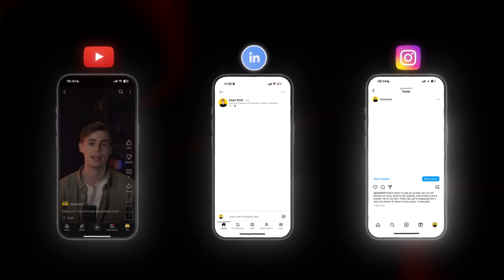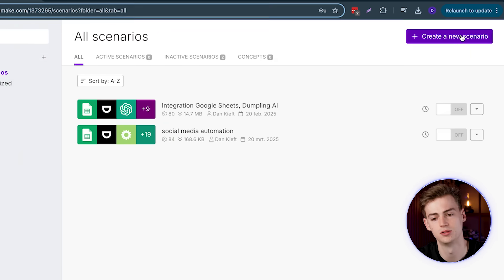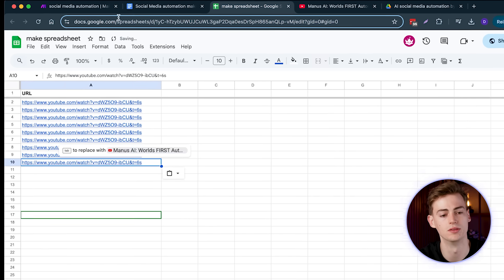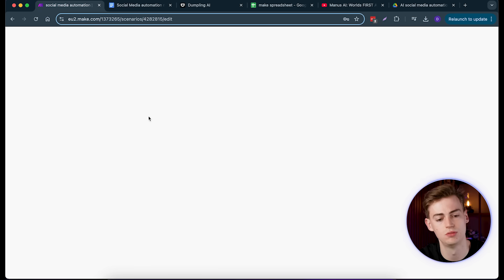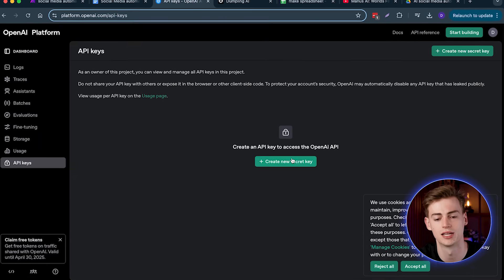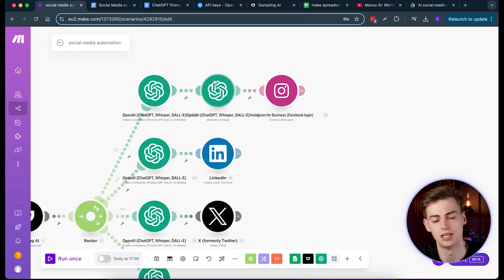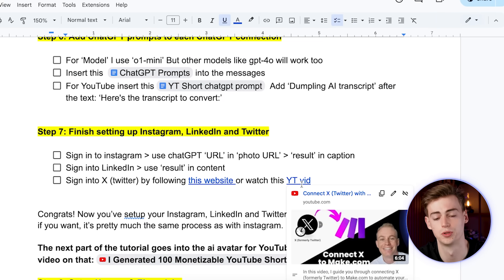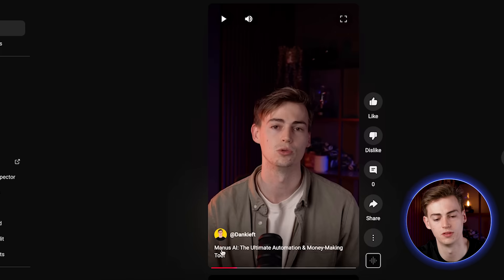NEW AI Social Media Automation will save you HOURS *Fully Automated*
This AI Social Media Automation will save you HOURS

Learn how to make an ai Social media Automation that will automatically create content for you and post it directly on your social media pages. For this AI automation i'm using Make.